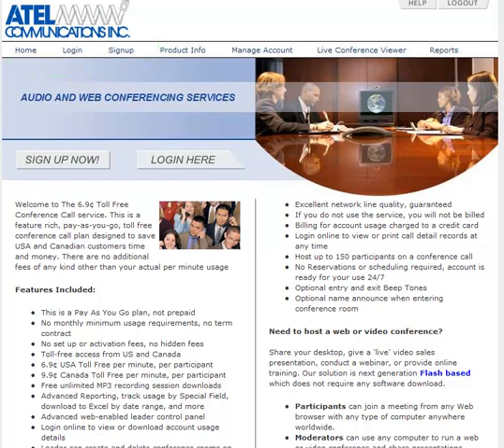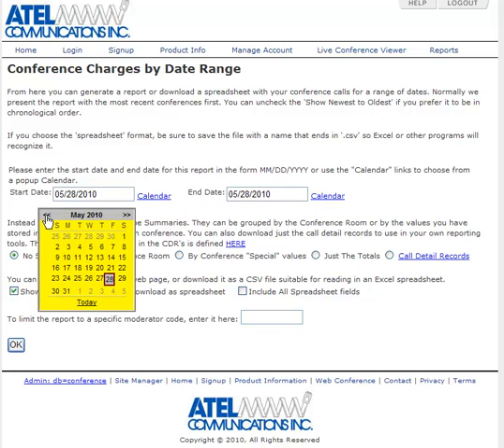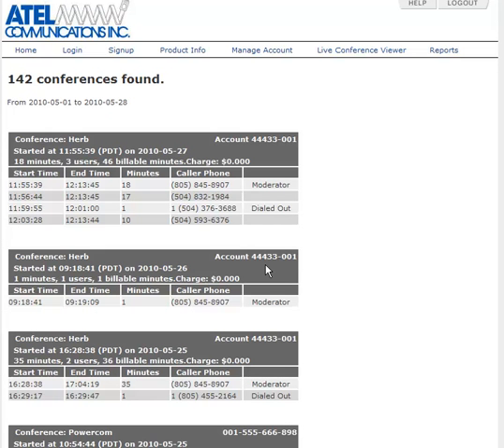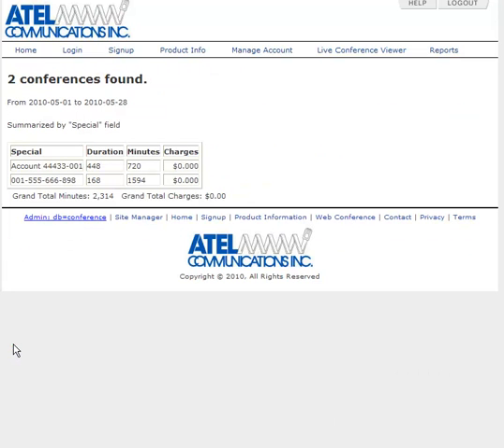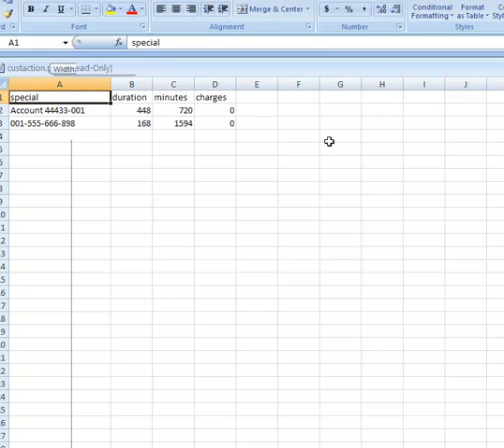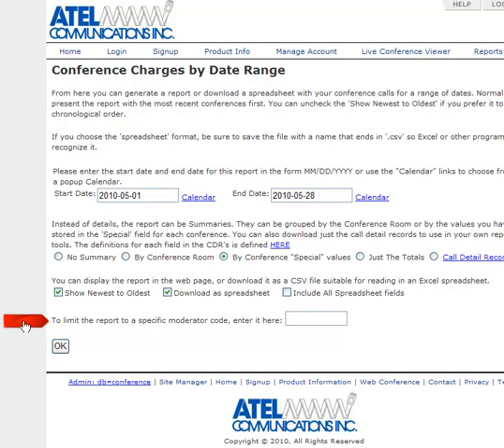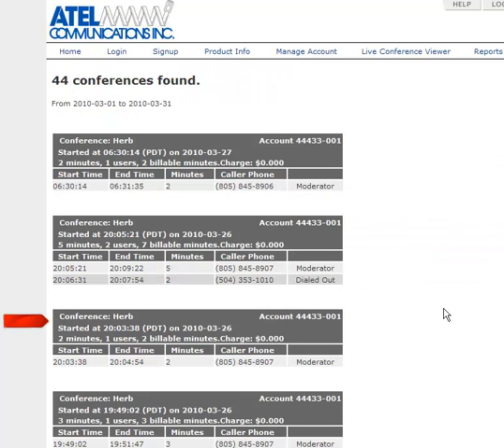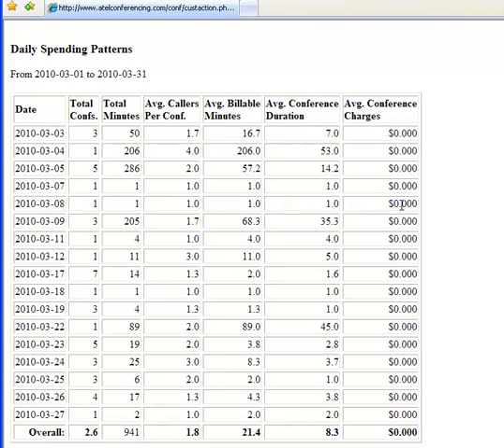Wholesale Conference Video 4: How a Customer Administrator Access Conferencing Account Reports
Herb Levitin of WholesaleConference.com demonstrates how easy it is for a customer administrator to access the customer conferencing reports to do their own internal accounting.